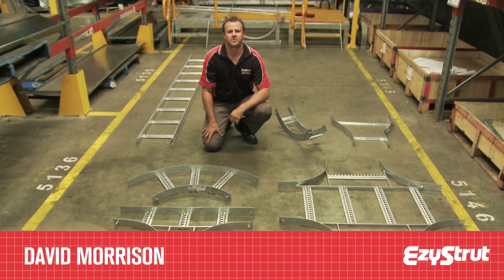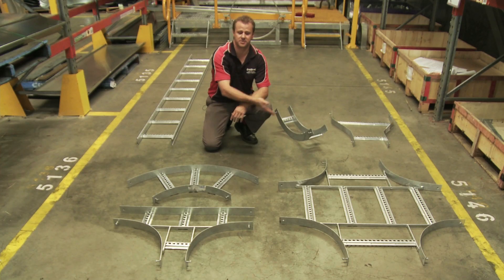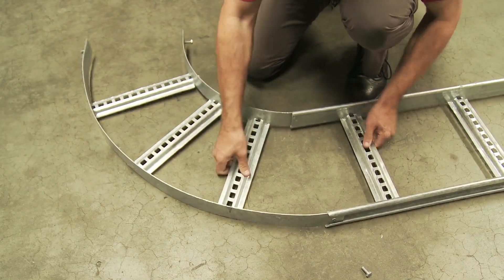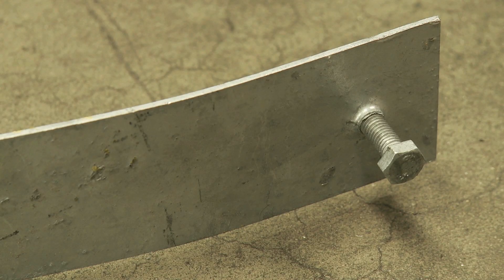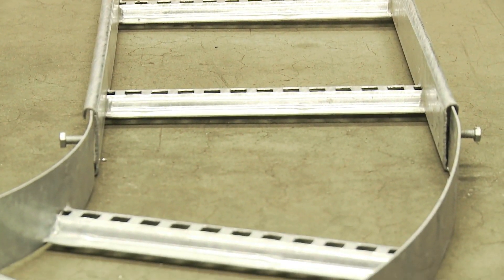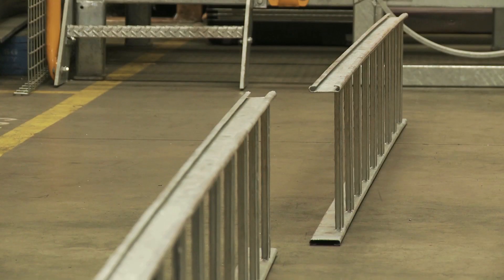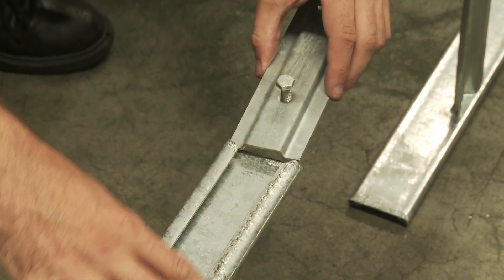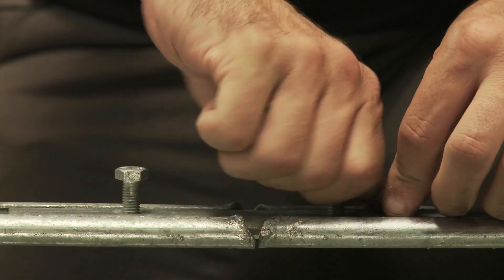Installing Cable Ladder Fittings and Splices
Working with cable ladder is different to working with tray. In this clip, David from EzyStrut introduces the Nema 1 cable ladder, and shows you how to use it along with the associated fittings and splices.